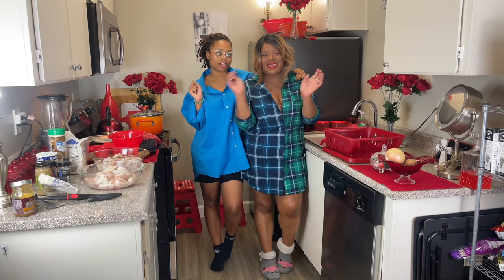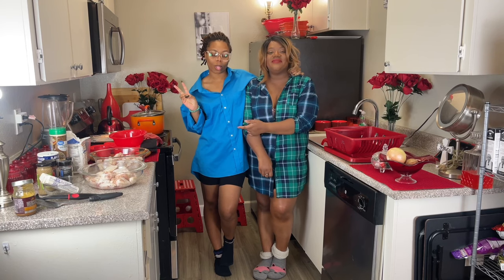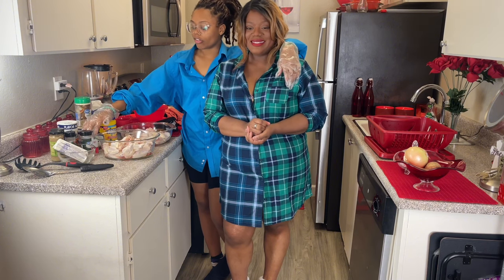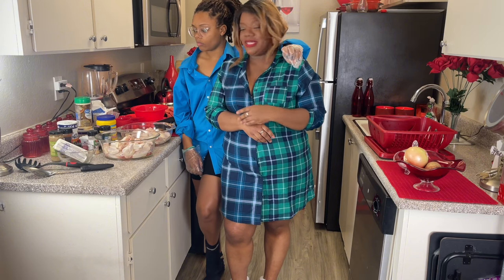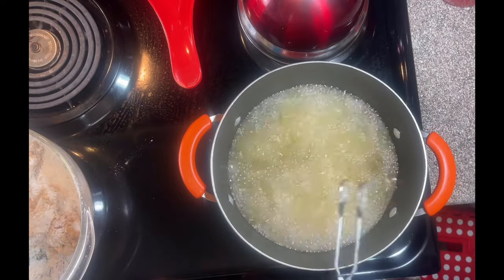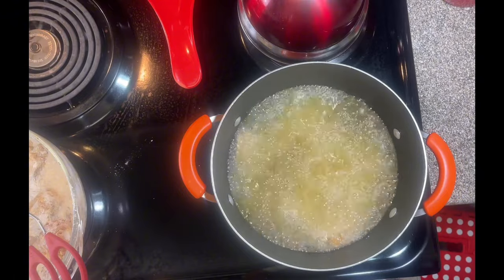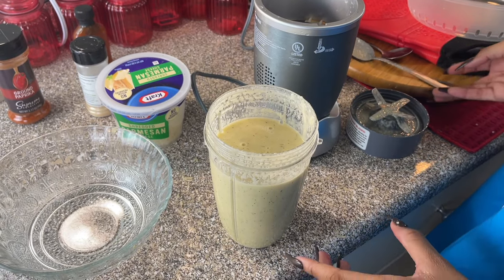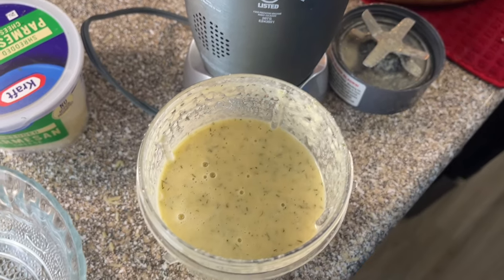Chicken Wings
Savor the ultimate wing experience with our mouthwatering Chicken Wings-Garlic Butter Parmesan & Spicy Hot , perfect for any party, game day, or casual get-together. Discover the secrets to creating crispy, juicy wings that are coated in irresistible sauces, using simple ingredients and easy-to-follow techniques.